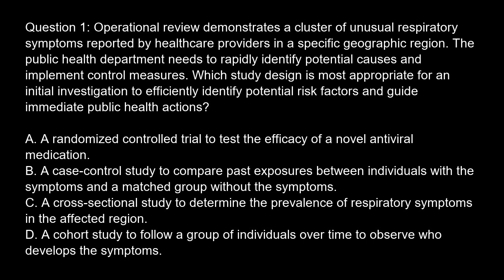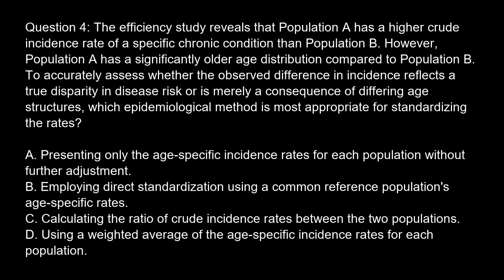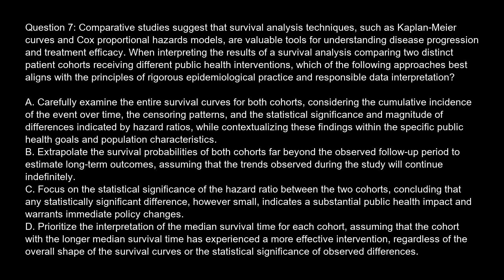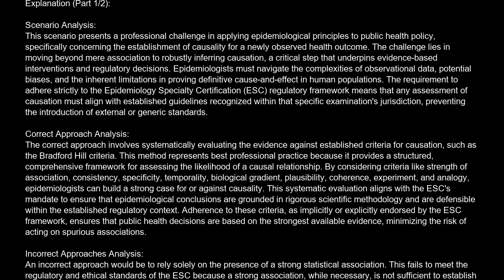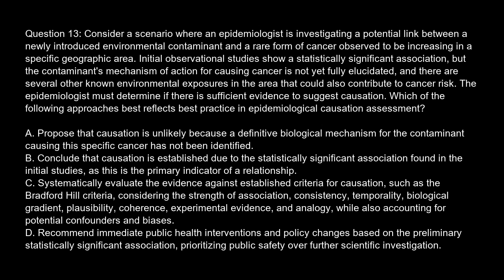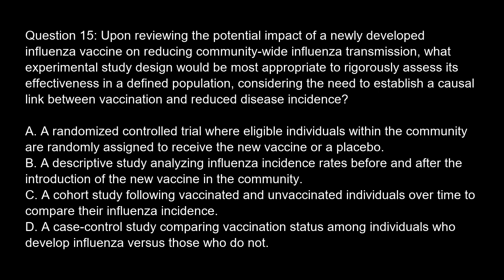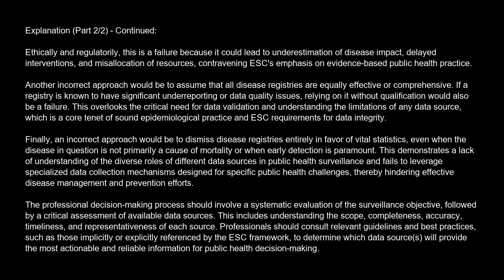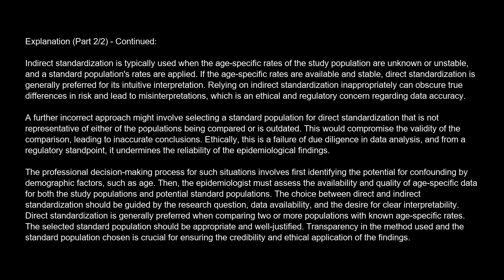Epidemiology Specialty Certification ESC Free Practice Test video